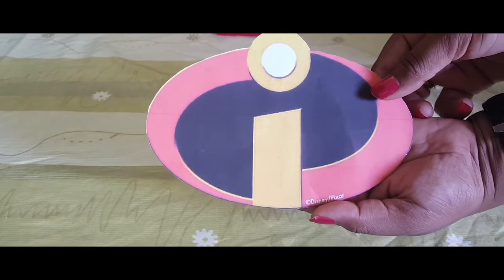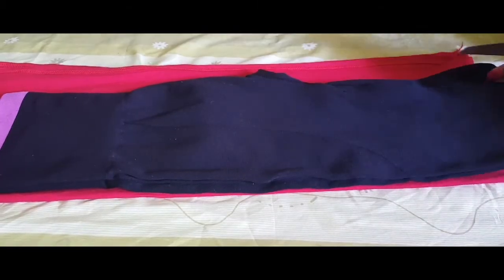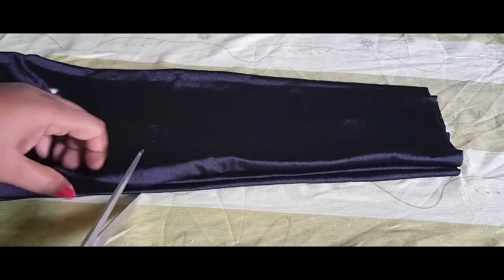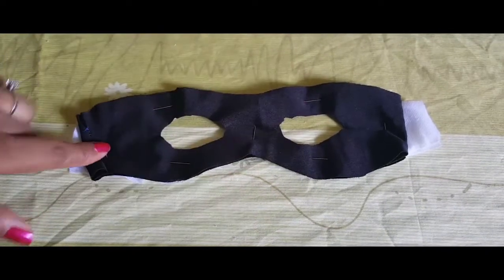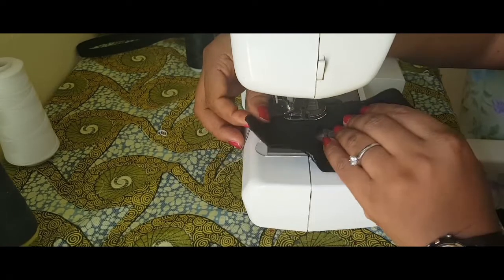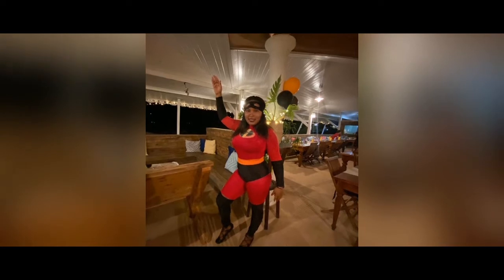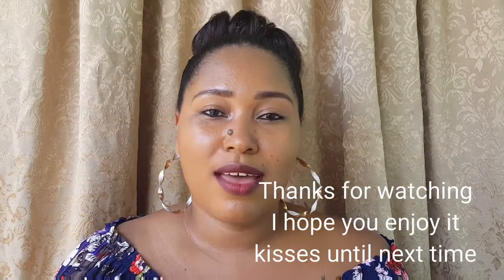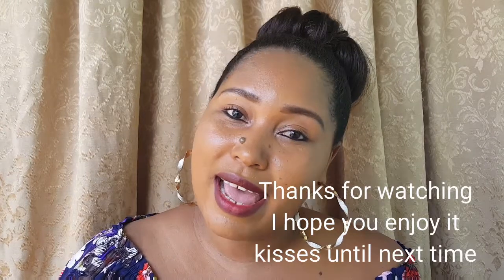How to make your own Mrs incredible costume (easy d.i.y)upcycling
in this video I will be showing you how I constructed Mrs incredible costume by recycling some of my old clothing